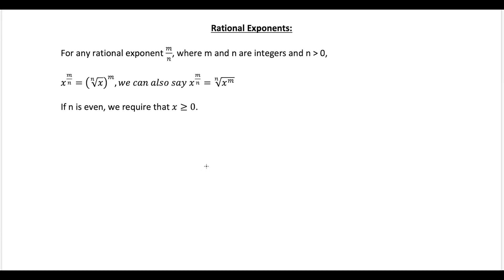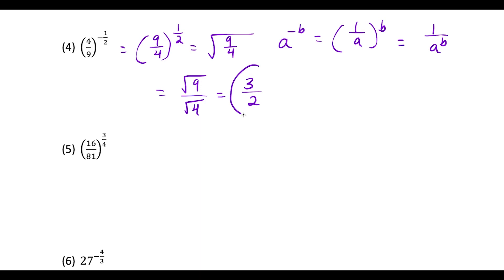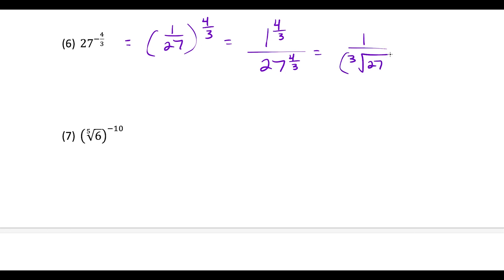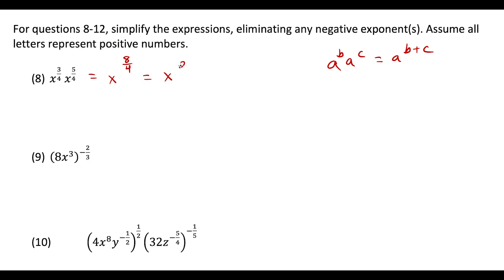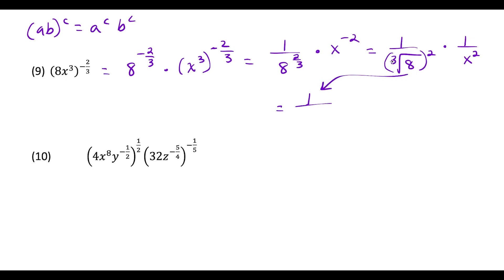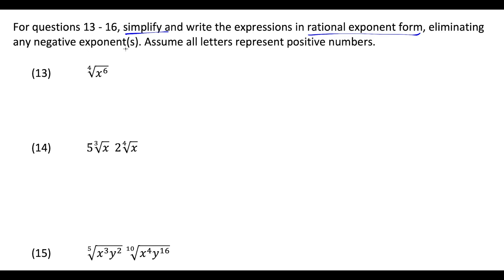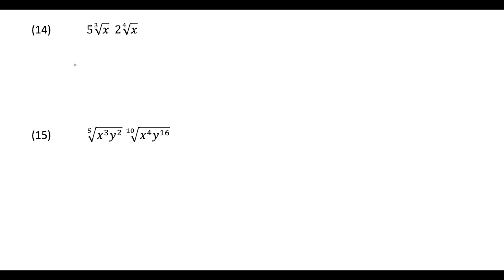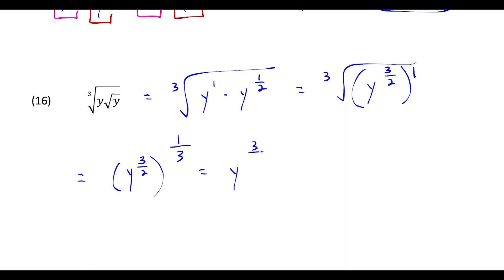Simplifying Expressions involving Rational Exponents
In this video I show how to simplify expressions involving rational exponents. I go through 16 examples, showing how to evaluate numbers raised to a rational exponent power. I also show how to simplify algebraic expressions involving rational exponents.

Please write any topics you would like me to cover in the COMMENT section.